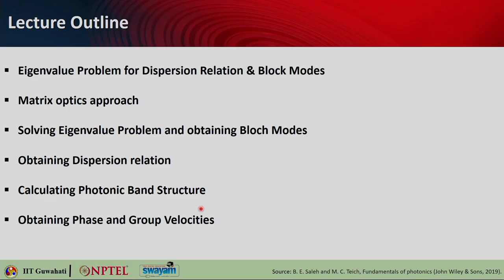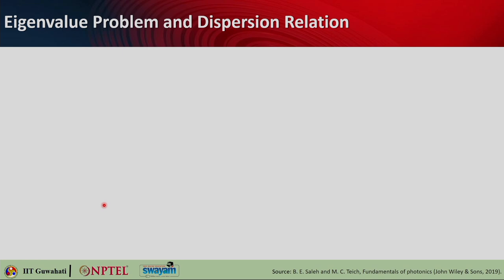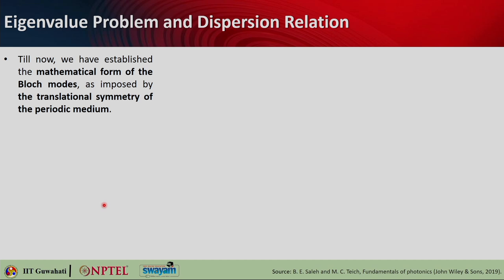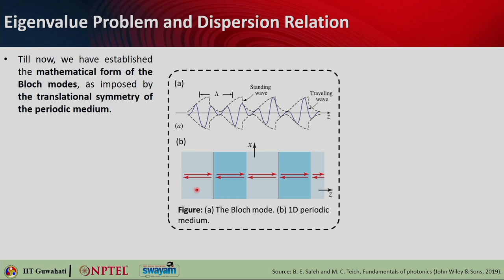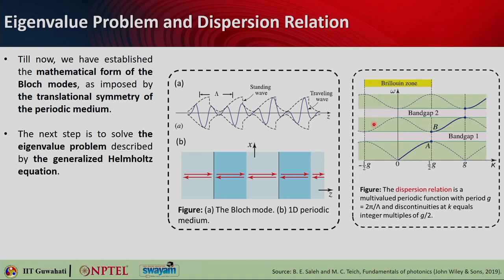Lec 12: Dispersion relation and photonic band structure